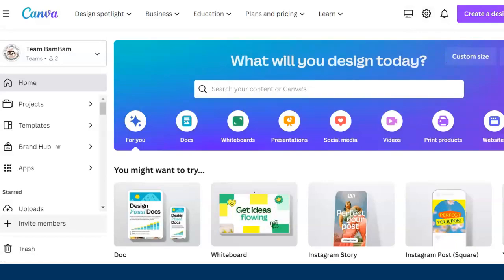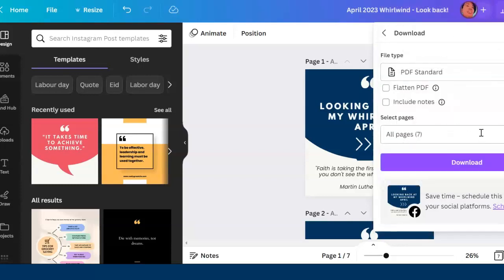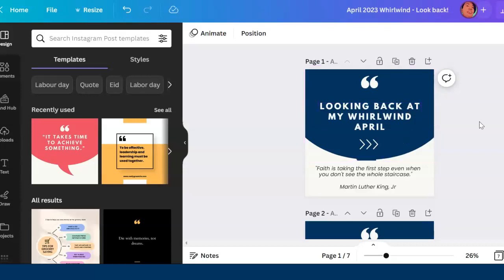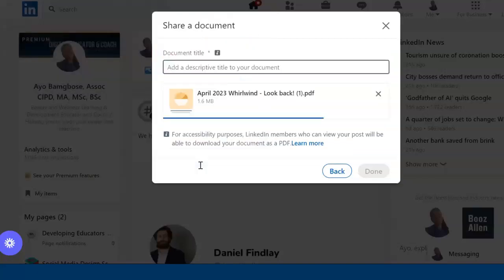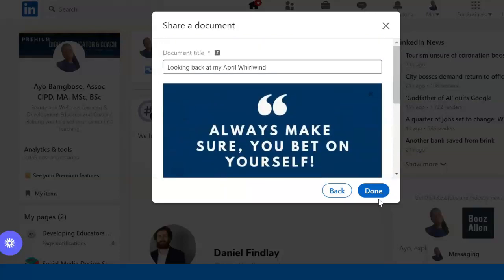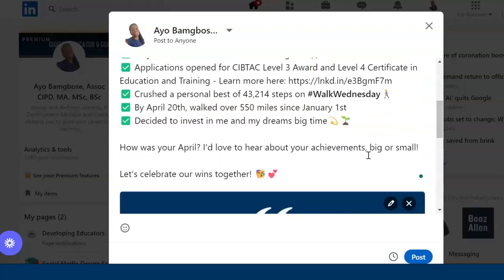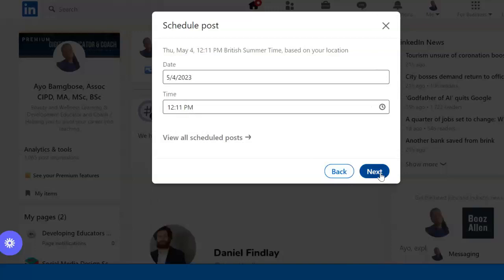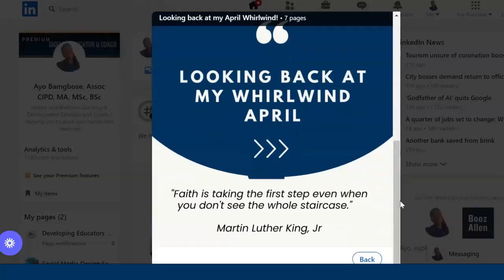How to Create and Schedule a Carousel Post on Linkedin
It's Ayo, your Digital Educator, bringing you another fun and informative tutorial. Today, we're diving into the world of LinkedIn Carousel Posts!

In this video, I walk you through creating an engaging LinkedIn Carousel post using Canva, an easy-to-use design platform.

I will also show you how to schedule your LinkedIn Carousel post, making your social media management a piece of cake.
Whether you're a seasoned digital marketer or just starting your journey in the world of social media, this video is for you.

By the end, you'll have all the info to create engaging, informative, and visually appealing carousel posts on LinkedIn! So, please grab a cup of coffee and let's get started!